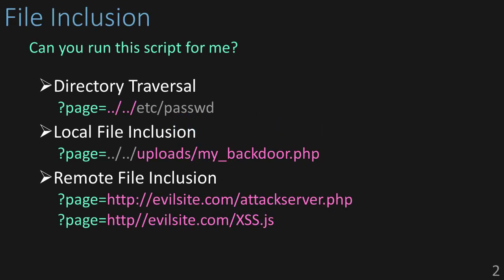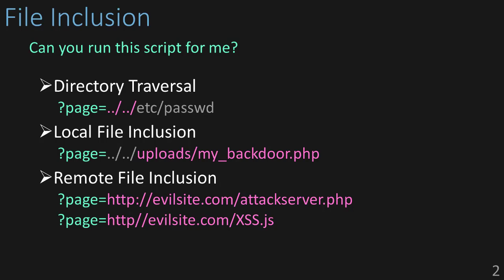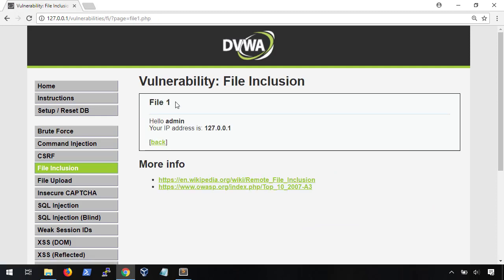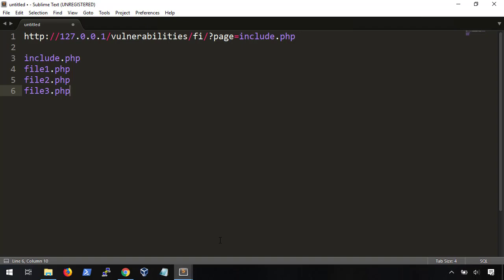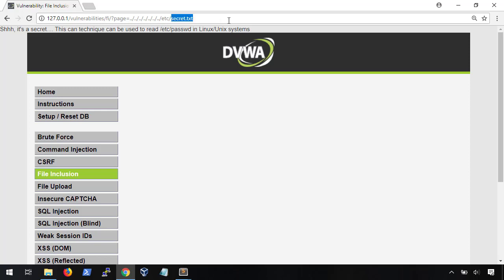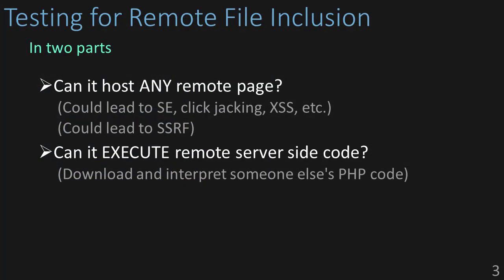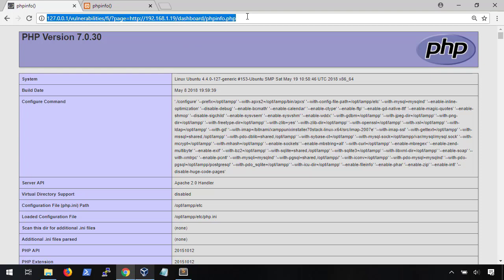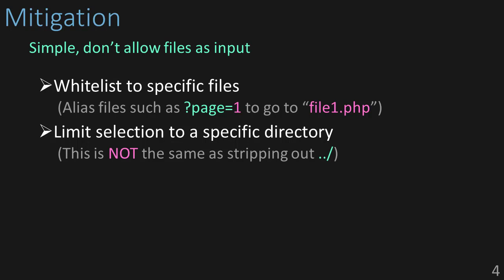Web Hacker Basics 04 (Local and Remote File Inclusion)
When bringing up File Inclusion, it's difficult not to talk about these vulnerabilities together: Directory Traversal, Local File Inclusion, and Remote File Inclusion. While technically separate vulnerabilities, they build off of each other; and if one exists it's very likely that another does too.